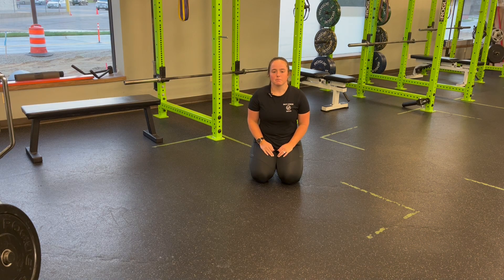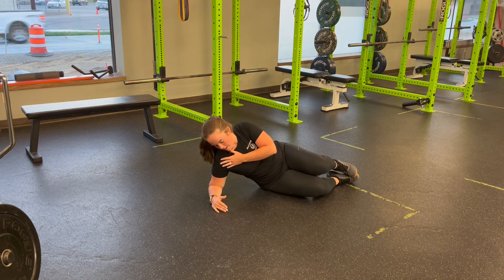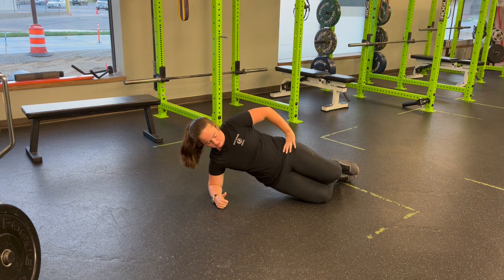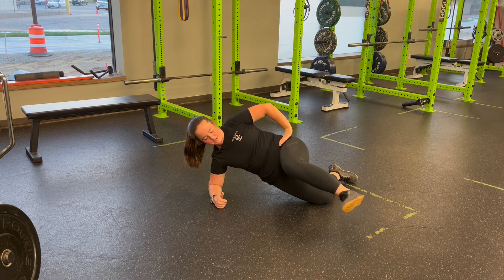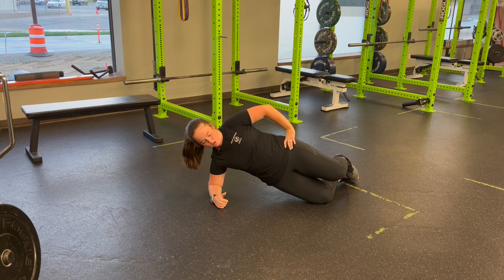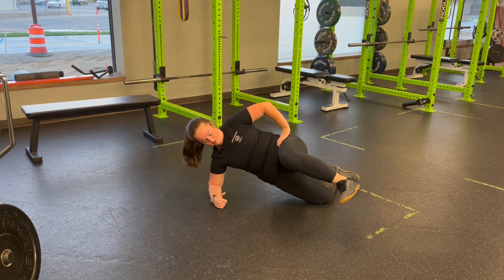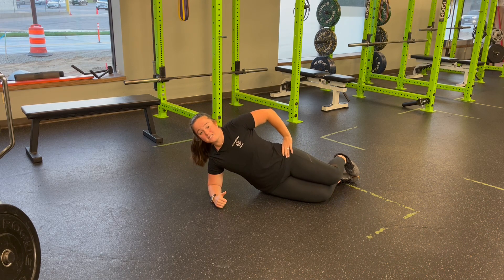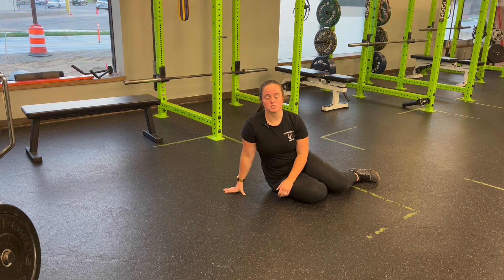Unity Fitness - Bent Knee Side Plank + Knee Drive